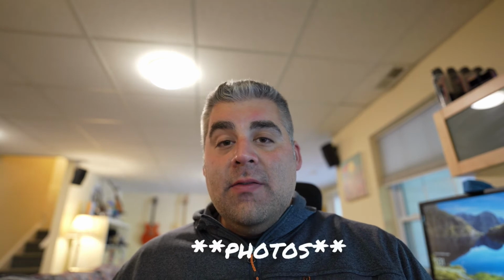Sony A7C: Proper First Impressions Review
I uploaded a few videos yesterday while messing around with my new Sony A7C.  I didn't think anybody outside my social circle would look at them... but I was wrong.

I felt like I should do a proper first impressions review of the camera based on my (relatively) limited experience... which I am trying to use to my advantage in this scenario. A professional photographer is going to have a specific point of view that is vastly different than an amateur.

Not calling the pros jaded, but some of the complaints I have read about the A7C don't seem to make any sense if you just want a nice camera to use.